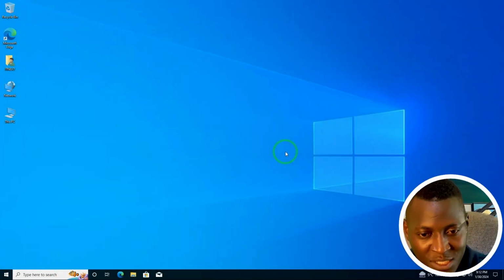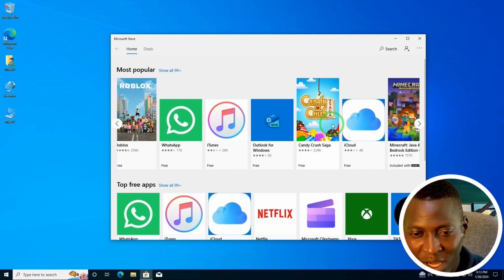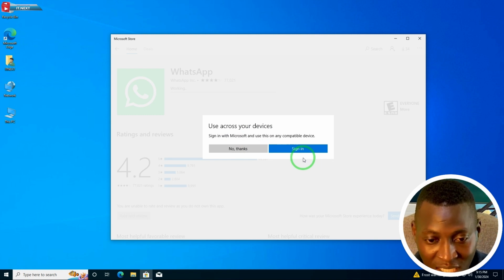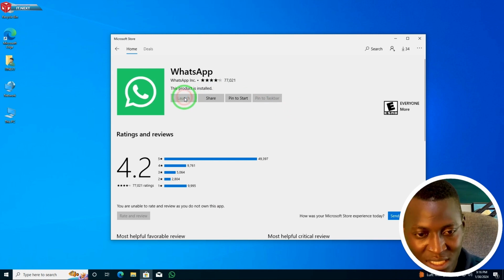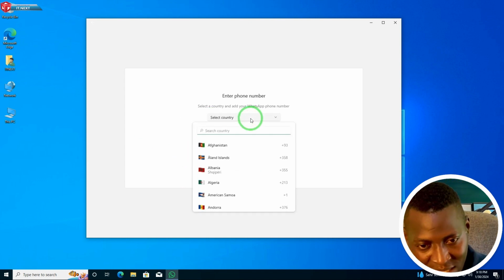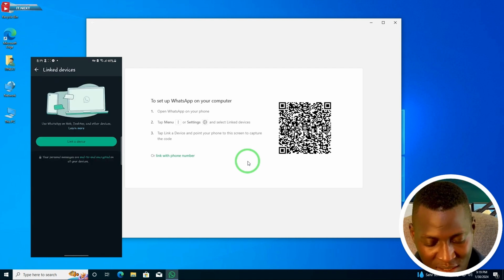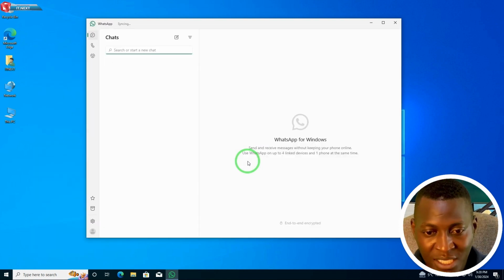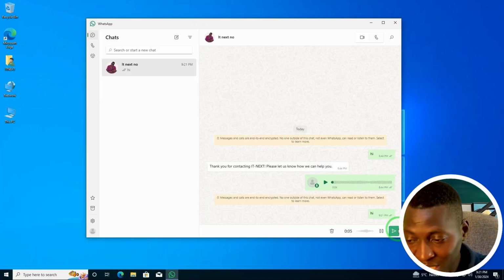WhatsApp on PC: How to use WhatsApp in Laptop || Download and Install WhatsApp on PC.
Learn how to use WhatsApp on your laptop or PC with this easy step-by-step tutorial.

Say goodbye to constantly switching between your phone and computer, and hello to the convenience of using WhatsApp on your laptop. Follow our guide and start using WhatsApp on your PC in no time!

//About me:
WhatsApp on PC
How to use WhatsApp in Laptop
how to use whatsapp on pc without phone
whatsapp for pc windows 10
,how to use #
ITNEXT